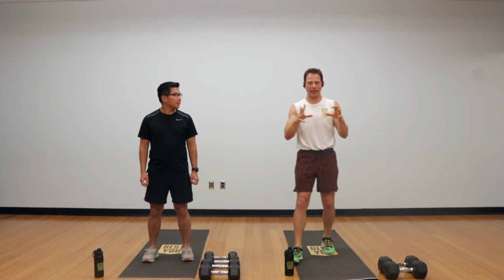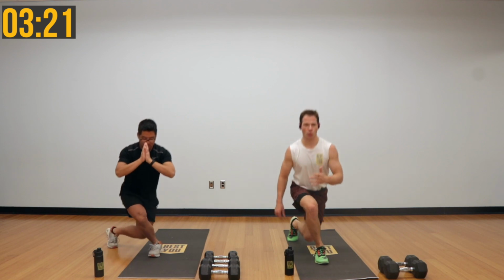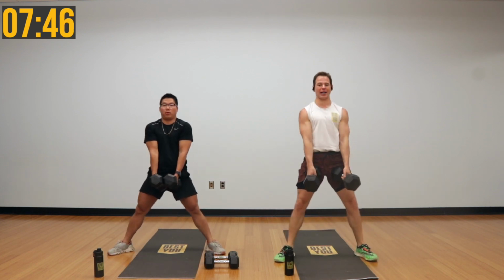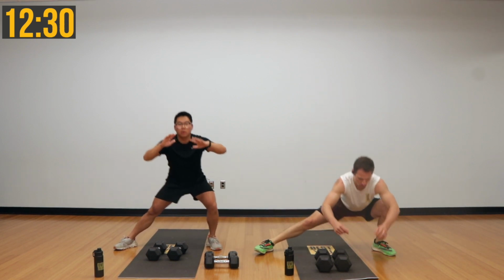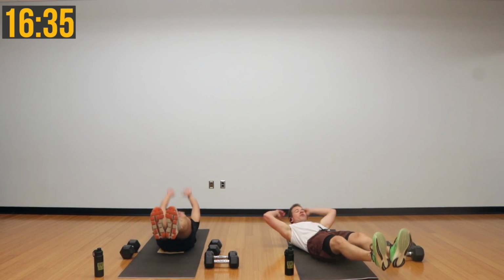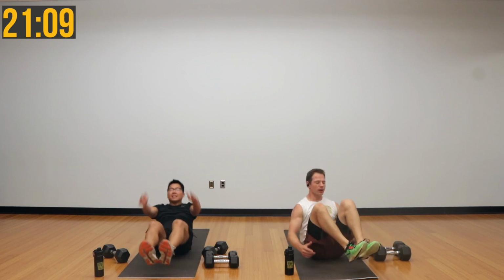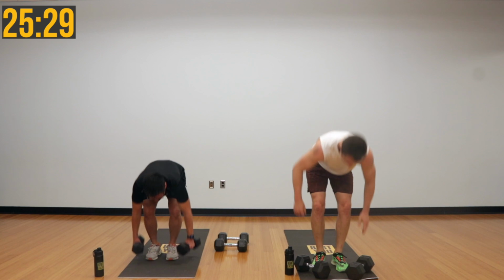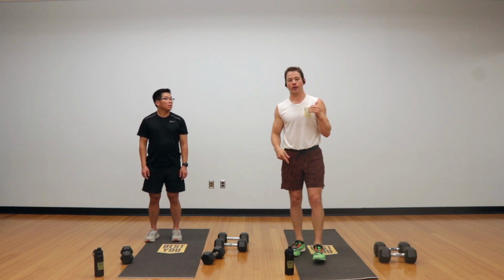Week 2 Lower Body Workout - Virtual 10-Week Transformation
My name is Nick Carrier and I’m a Body Optimization Coach and creator of The 10-Week Transformation. The 10-WT has helped over 700 people regain confidence in their bodies by making them leaner, stronger, and healthier than ever before.
Looking for an at-home fitness program that holds you accountable to working out and eating healthy?

- 3 workouts
- Breakfast, lunch, and dinner recipes